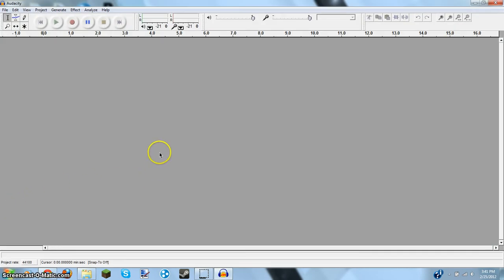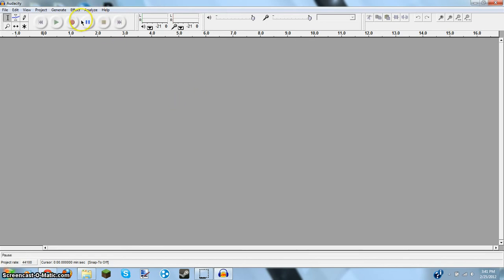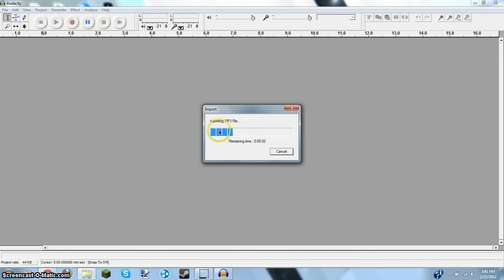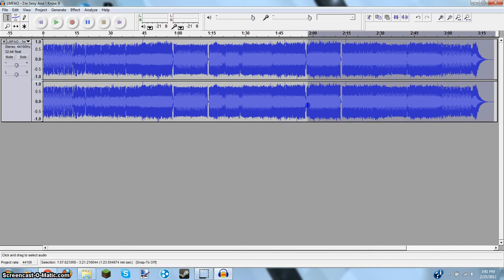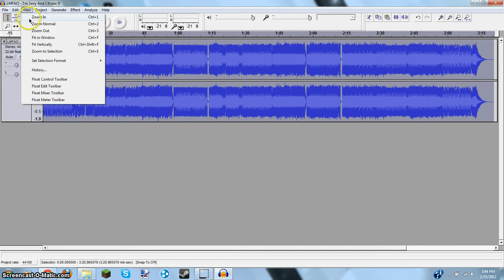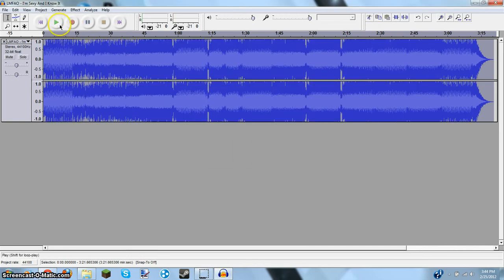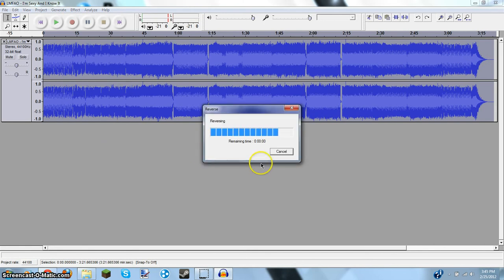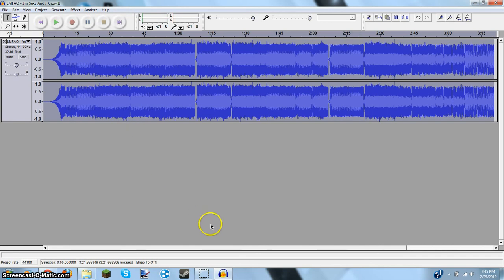How to use effects with Audacity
This is a random video!